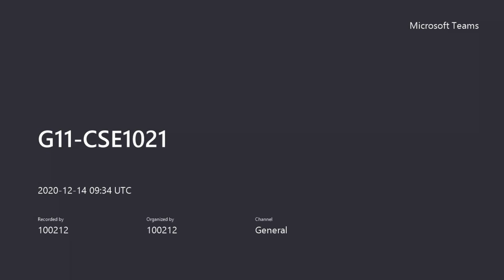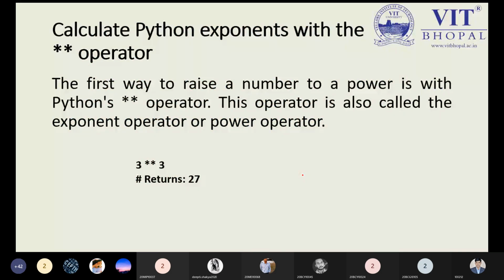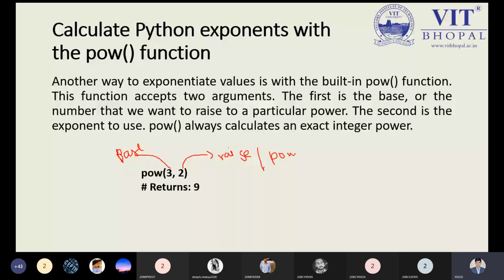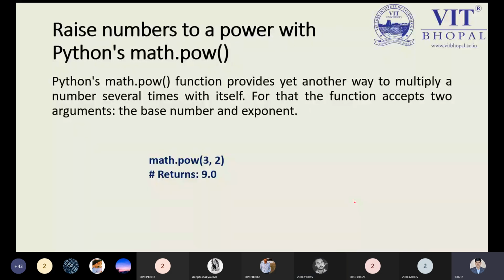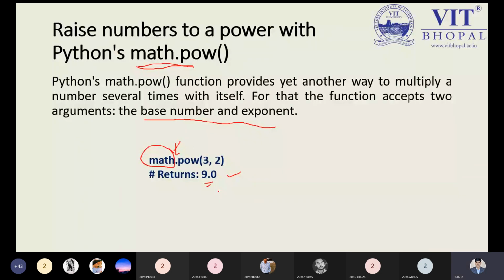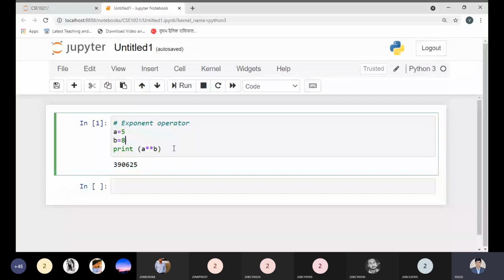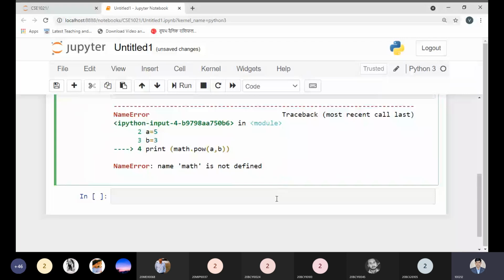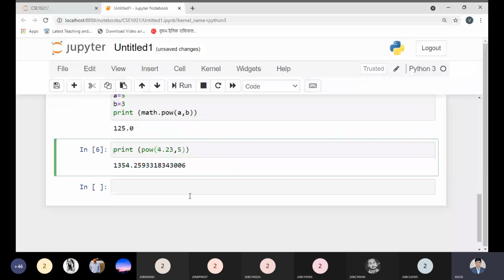Raising a Number to Large Power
Another word used to describe an exponent is power. So, when you hear the phrase power to a power, it just means to raise one exponent to another. ... If we square a number, that means we are multiplying that number by itself. For example, 7^2 = 7*7.